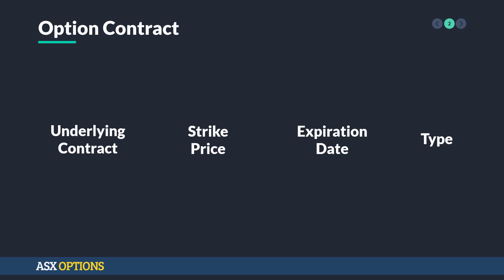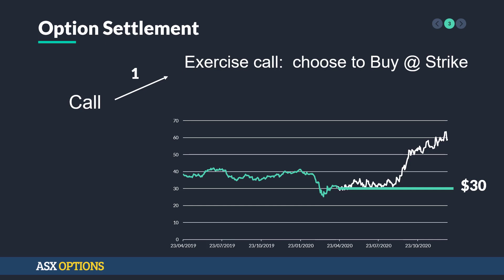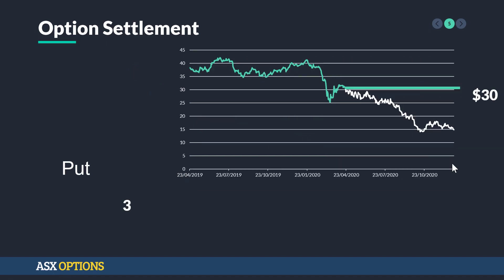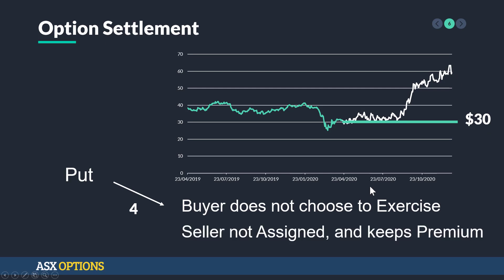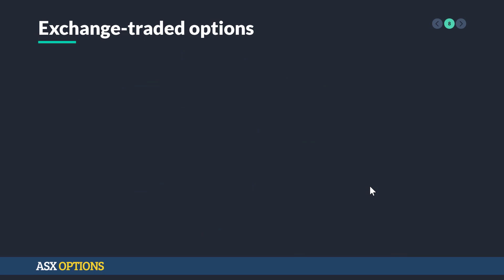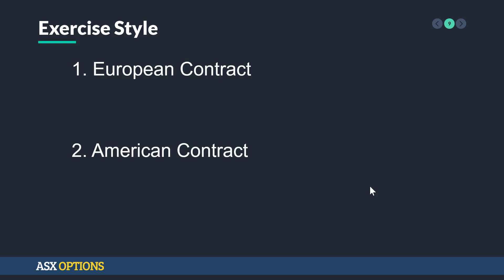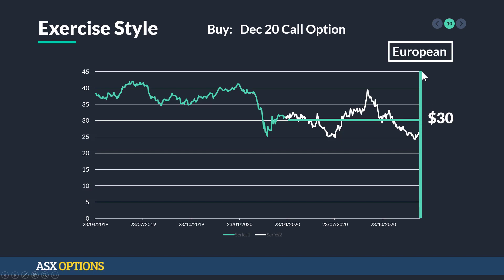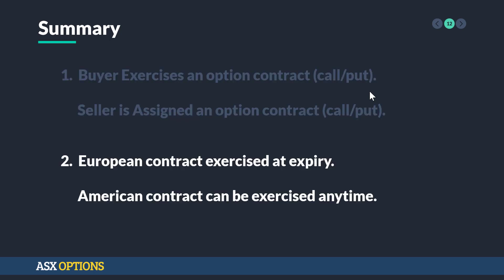European vs American? - Options for Beginners p.7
What is option settlement, exercising and assignment?